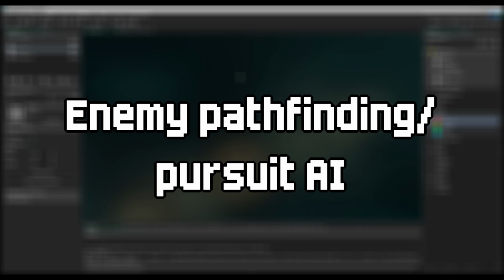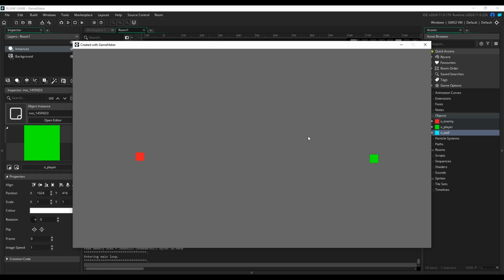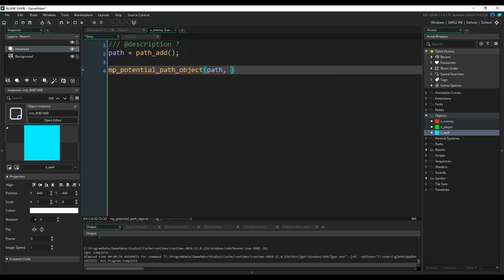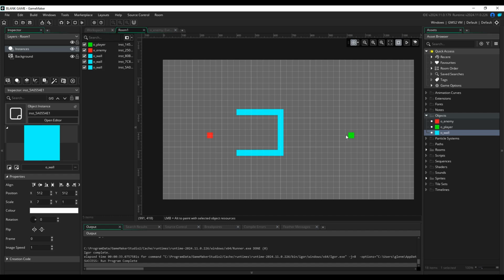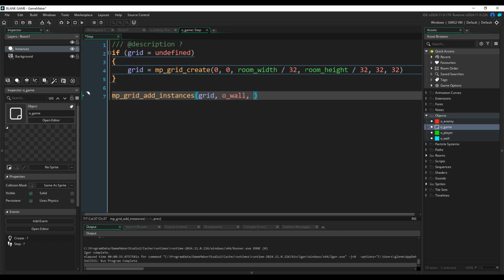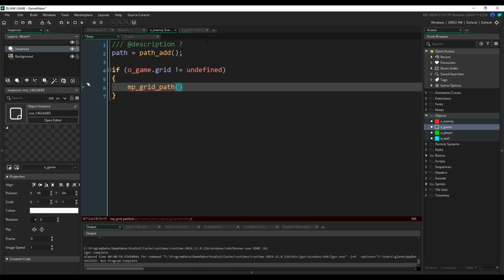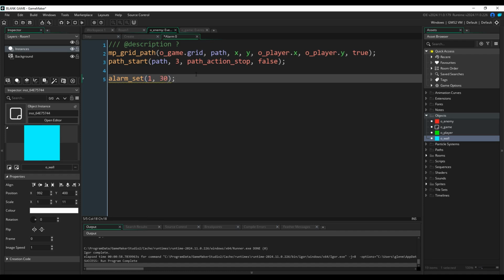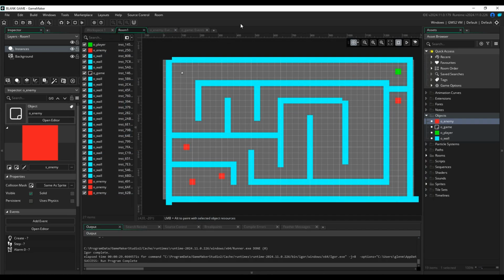Gamemaker Enemy Pathfinding Tutorial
A tutorial on how to program your enemies to locate and pursue your player. Starting with a Simple method, followed by 2 increasingly more intuitive methods.

Intro: (00:00)
Starting project: (02:20)
First Method: (04:30)
Second Method: (6:50)
Third Method: (12:50)
Cleaning Up the Third Method: (24:15)
Outro: (29:45)